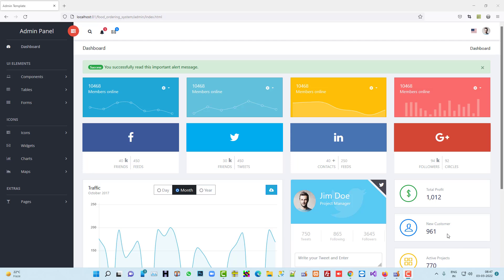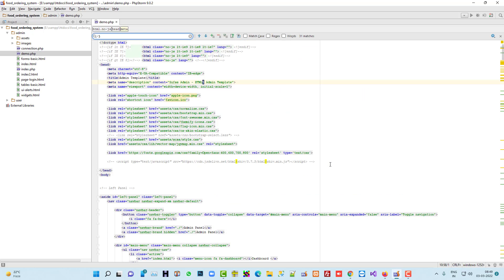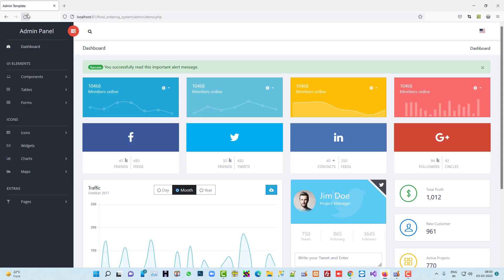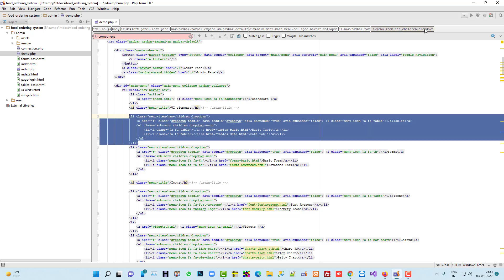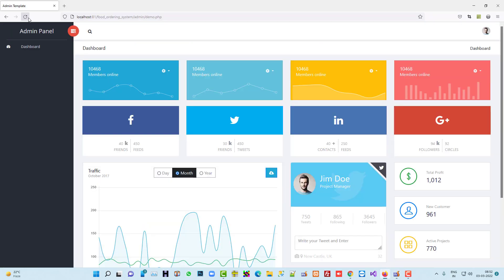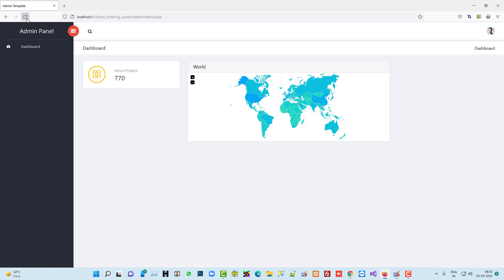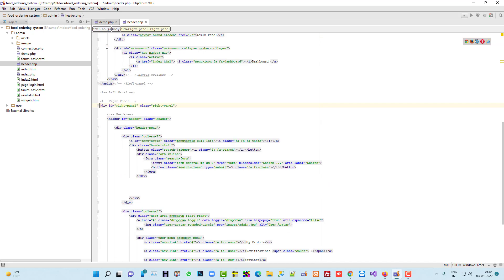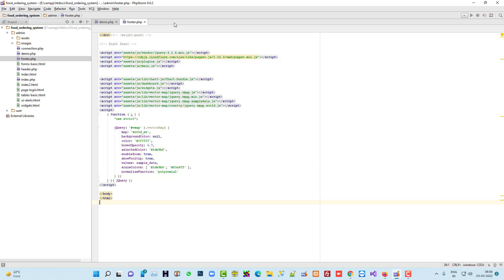How to Make a Template Partition in the Admin Side of a Food Ordering System in PHP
Here in this video i am going to show you that
food order website,
food order website with php,
how to create a restaurant website,
how to create food ordering website,
how to create food ordering system,
restaurant ordering system,
online ordering for restaurants,
php,
mysql,
php tutorial,
amit andipara